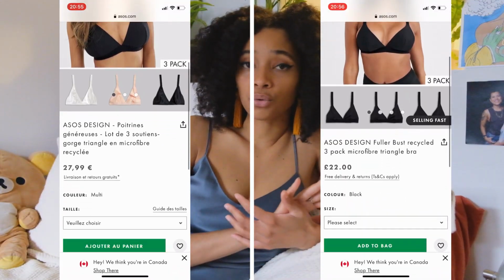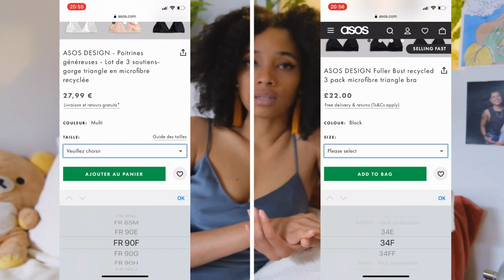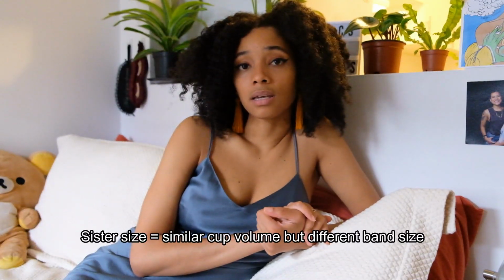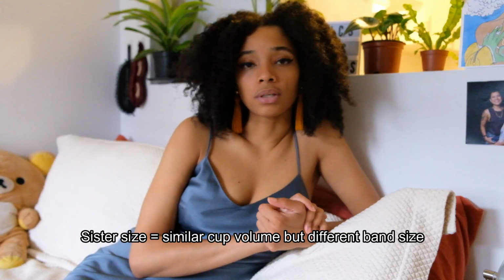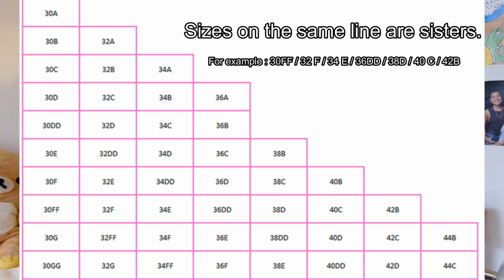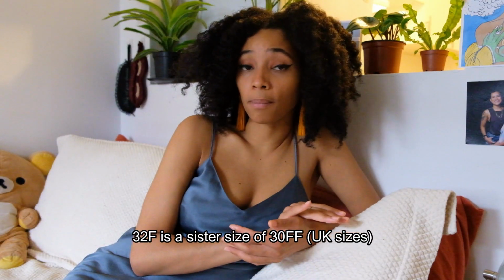Best tips to shop lingerie online!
I am sharing my best strategy to shop lingerie online, as it is not always easy for bigger cups to find their perfect fit and style.